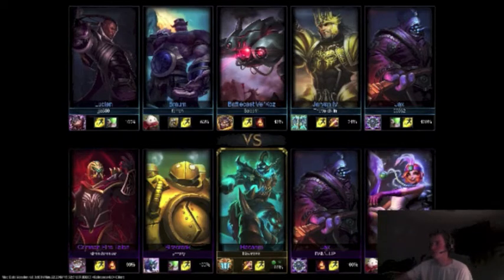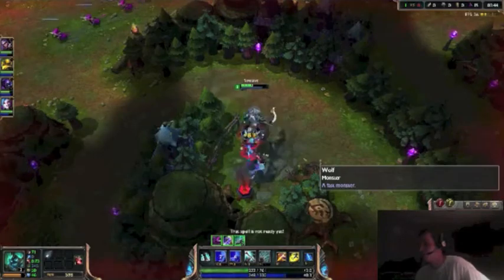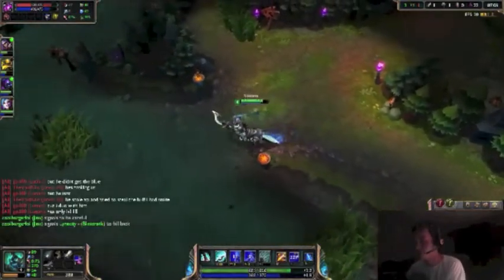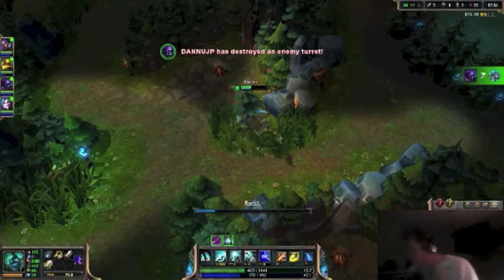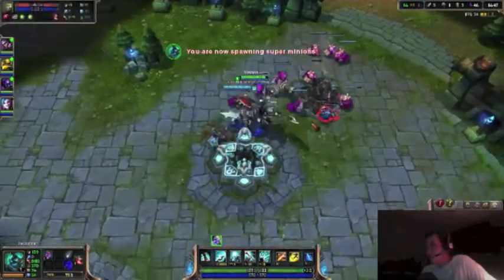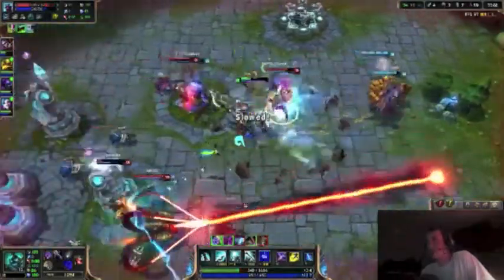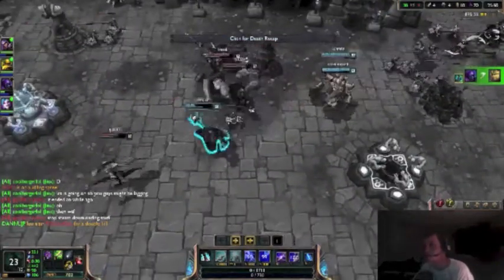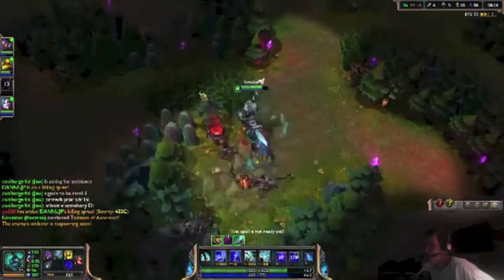Novatose plays Hecarim - League of Legends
Let us ride, like a worm on a hook!